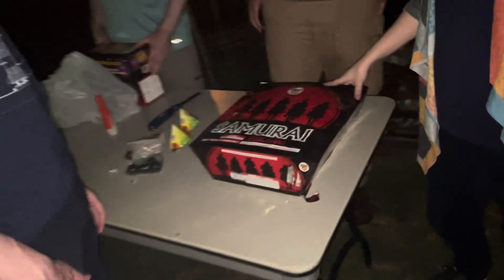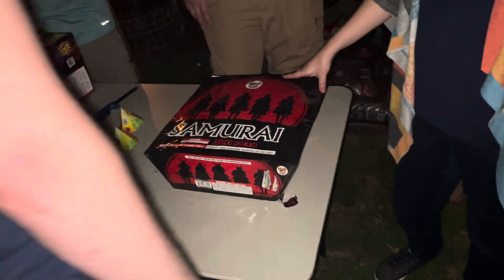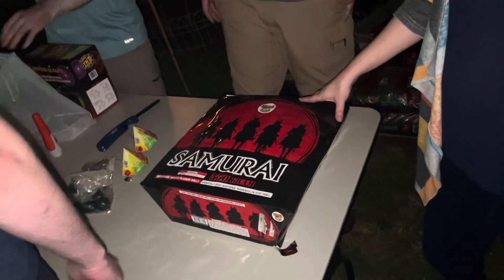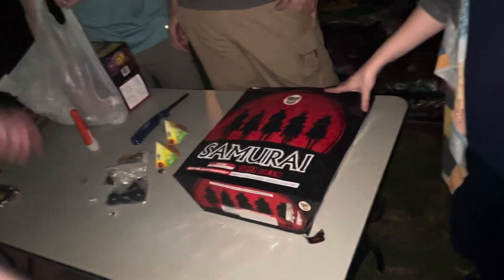Samurai Firework 105 shot Panoramic ( Introduction) # The Beer Review Guy